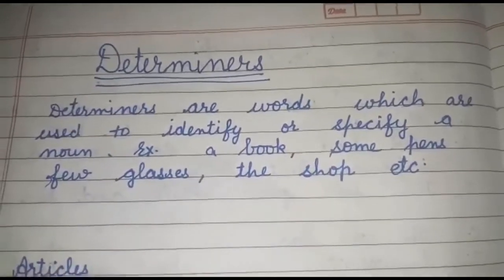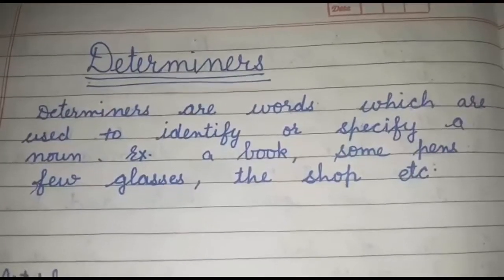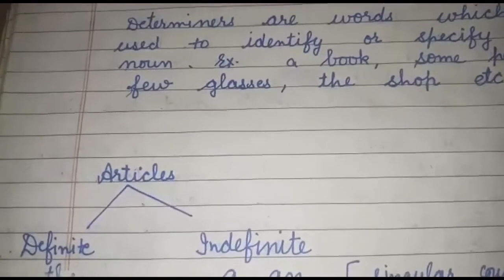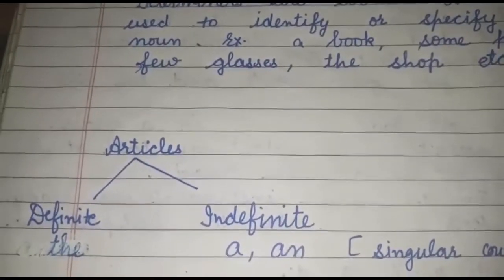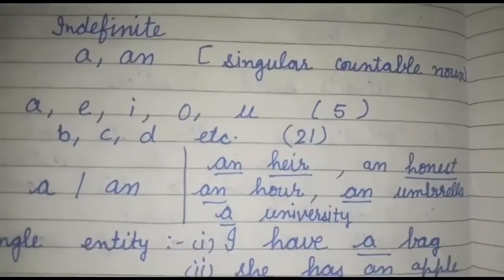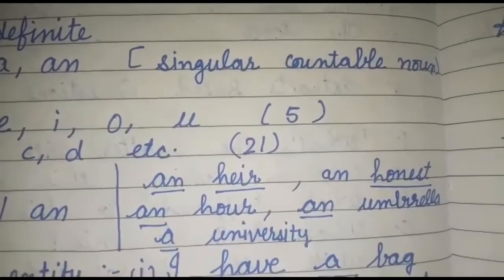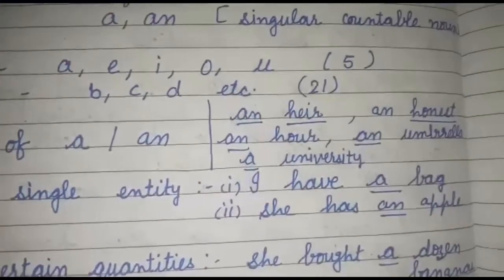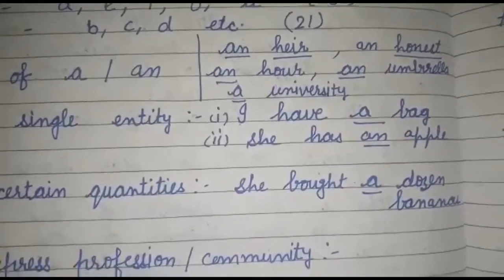Class 5 English: Determiners